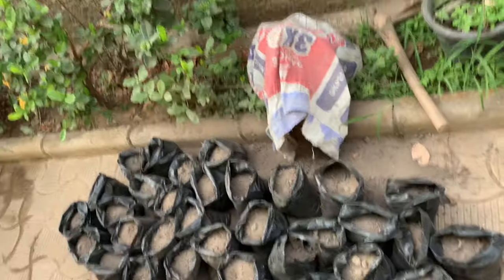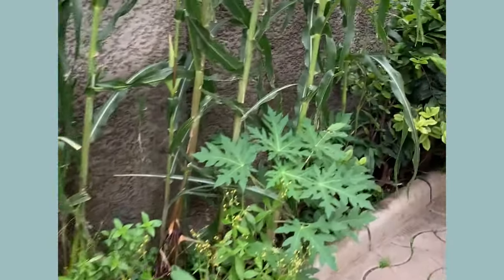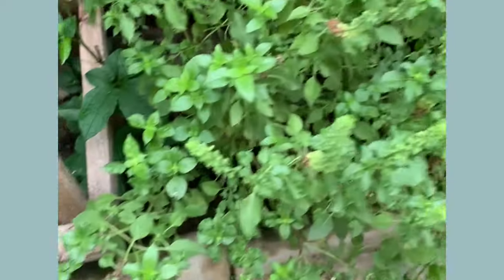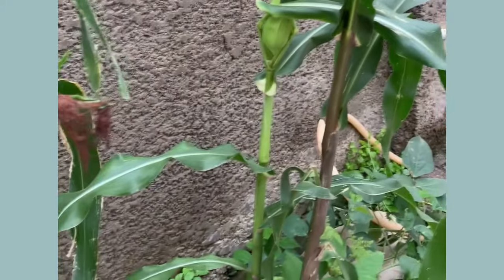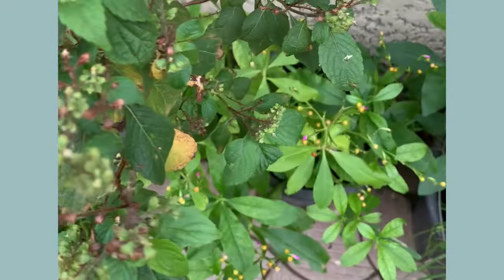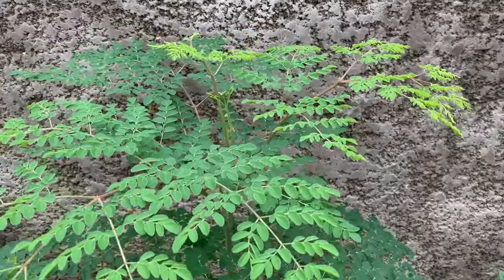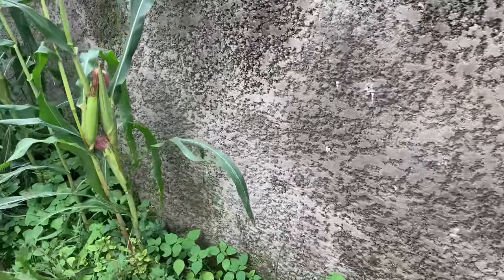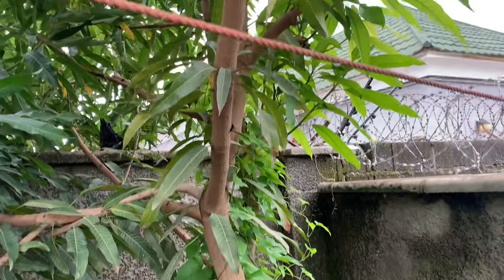Before And After Backyard Garden Tour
Hello people! In this video, I have taken you on my backyard garden tour. By having a backyard garden, you save a lot of money and time from wastes that could have occurred if you stored them in the fridge incorrectly.

Check out this video on my groceries shopping for July Healthy Monthly Budget Grocery Haul for a family of 6

Do not forget that the most important rule to buying your food stuff in bulk is that you must have a good storage system and in this case, you can have yourself fresh vegetables and perhaps fruits at your convenience. all you need is a bit of work from time to time which is also another way to exercise and be healthy.

Remember that maintaining a healthy lifestyle starts by making sure that what goes into your body is the right one. Enjoy!

Buy a set of 6 stainless steel sieves by clicking on the